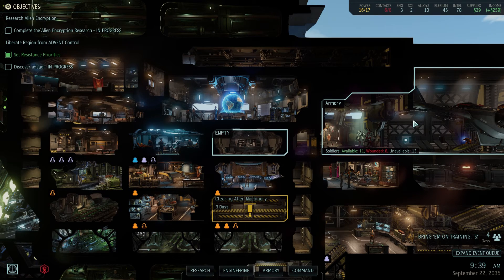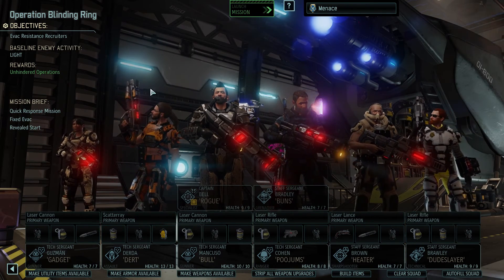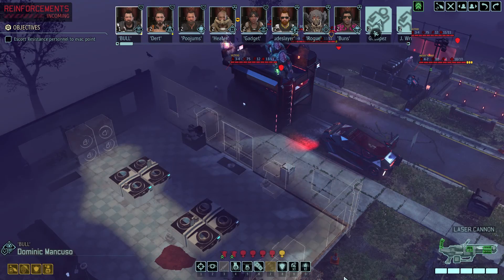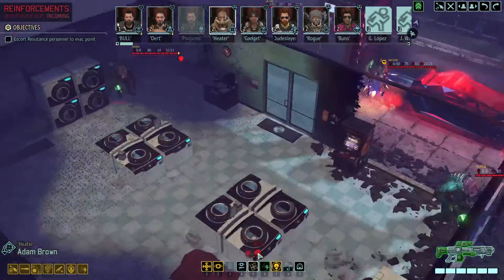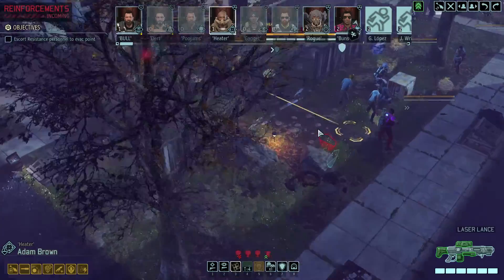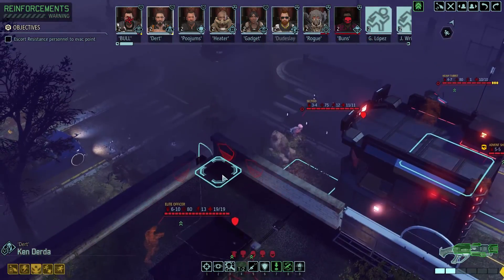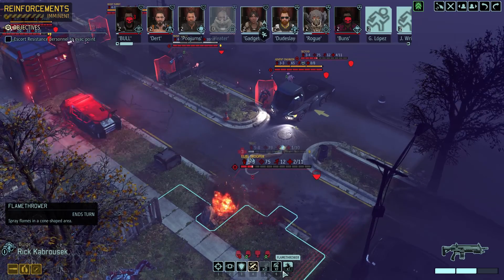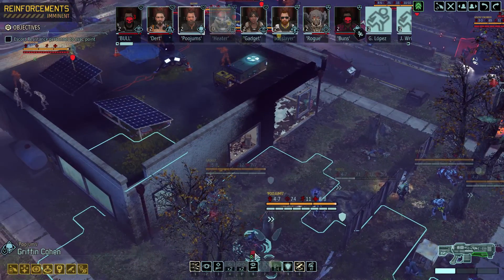Long War 2 - S03E47 - Shotgun Heroics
Long War 2 is a complete overhaul mod for XCOM 2.

After disastrous season 1 and 2, I've reduced difficulty to veteran on this third season in hopes that it will actually not end in first ten episodes. We'll see about that. :)